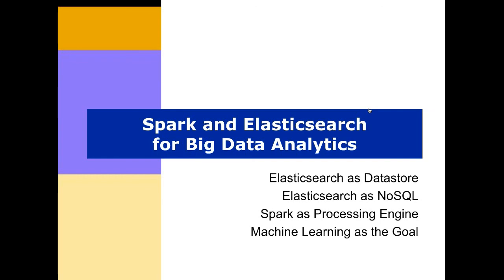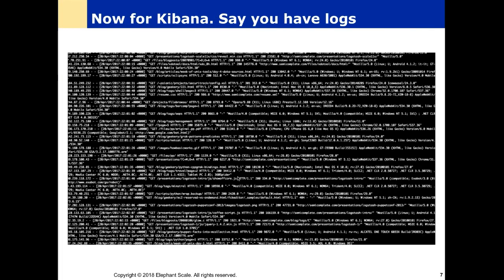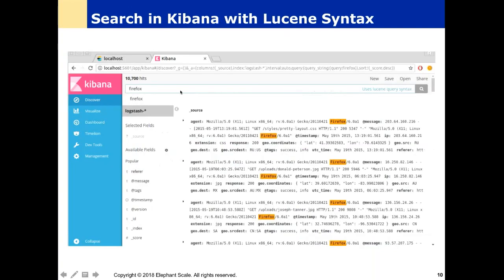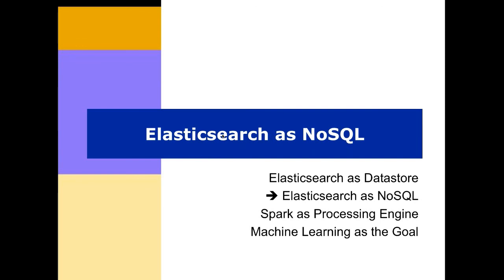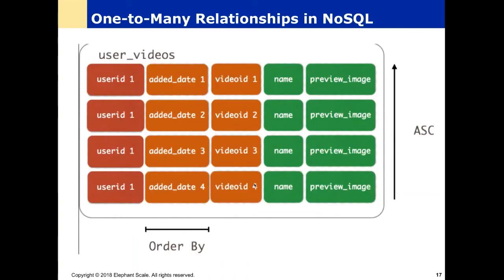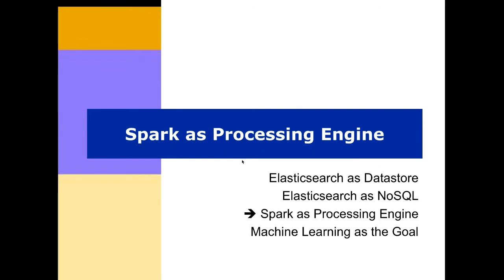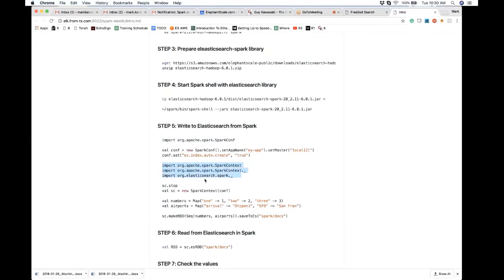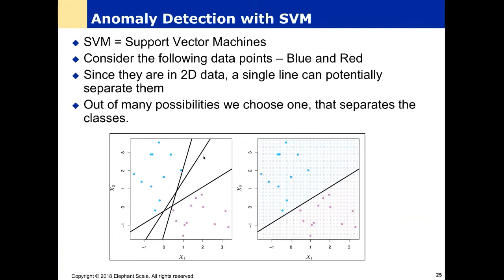Spark and Elasticsearch for Big Data Analytics | Starweaver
This brief deep dive into Elasticsearch and Spark help you understand how to perform real-time indexing, search and data-analysis. This course helps you to understand Elasticsearch as a datastore and as NoSQL, as well as the Spark processing engine.